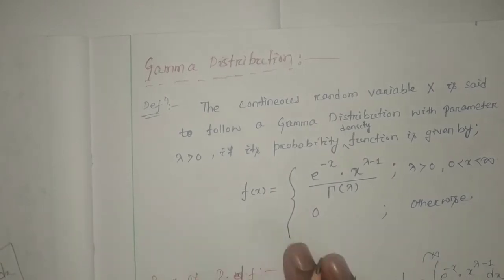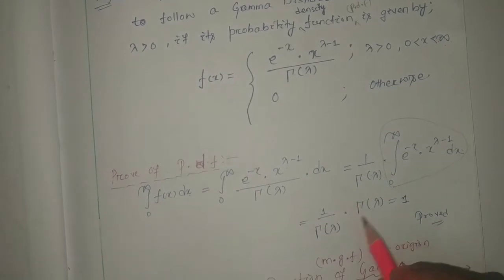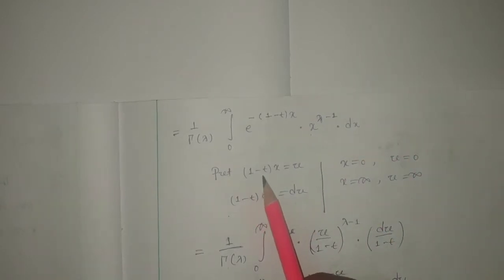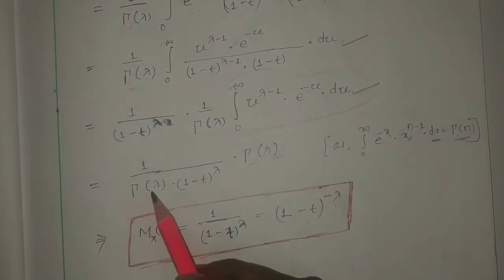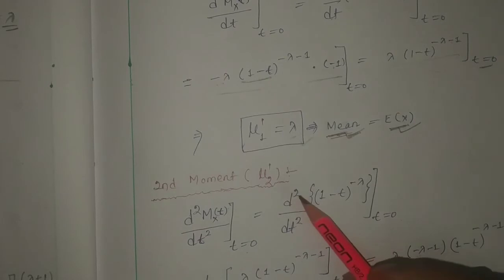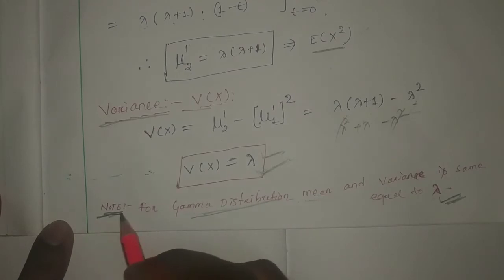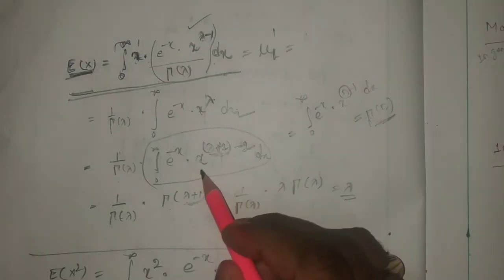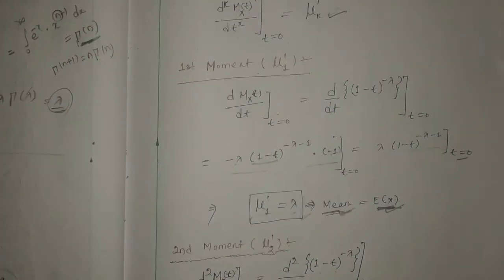Gamma Distribution || Moment Generating Function || Moments || Mean and Variance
Gamma Distribution
Moment generating function
moments